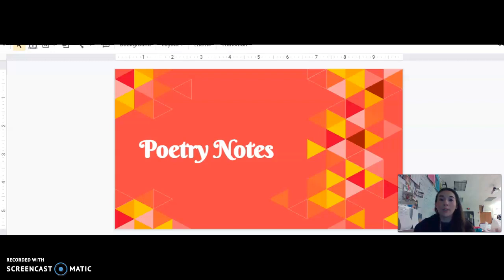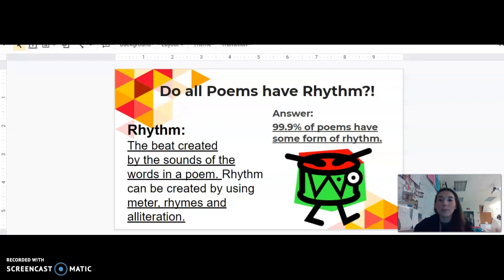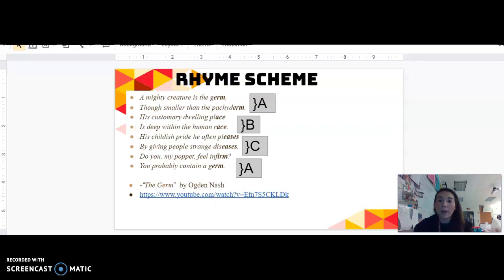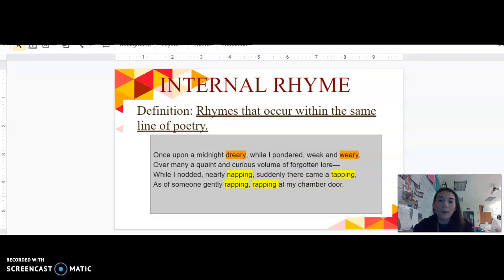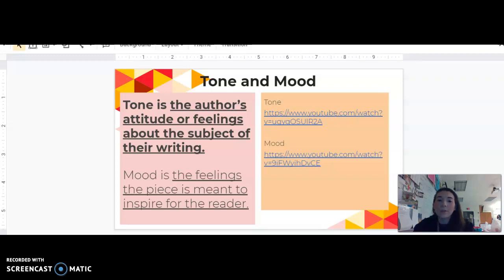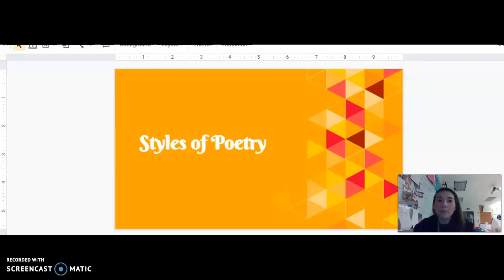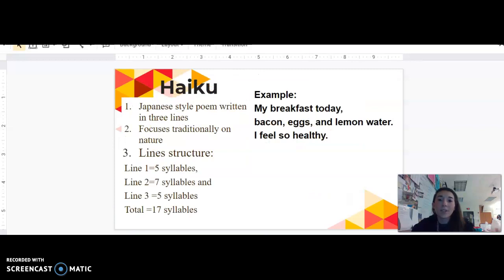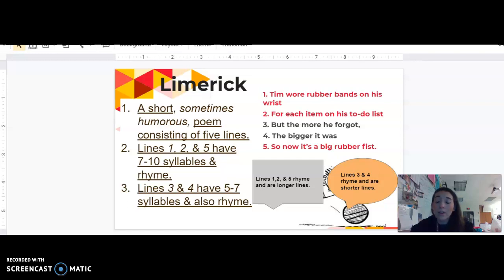Poetry Notes Part 1